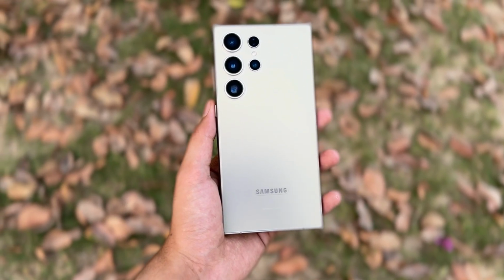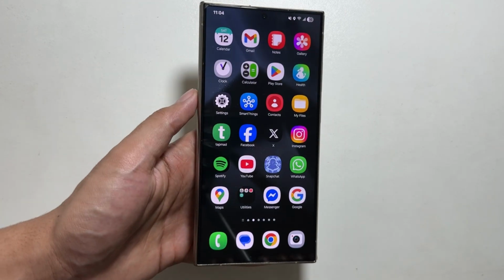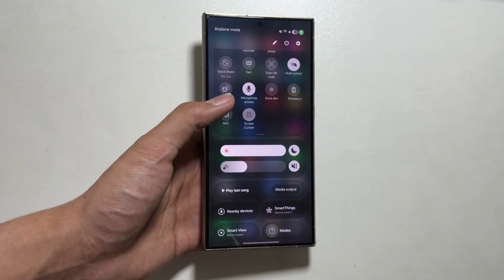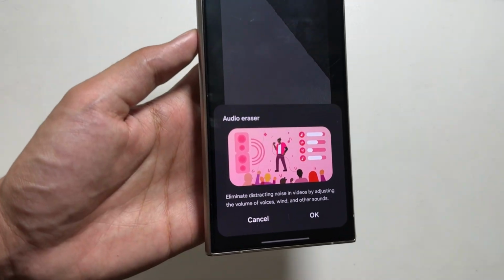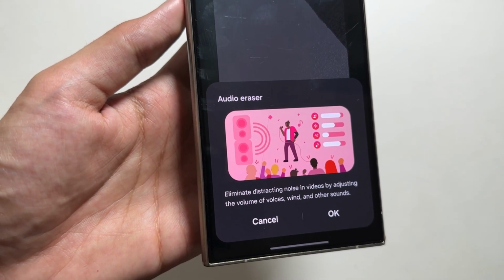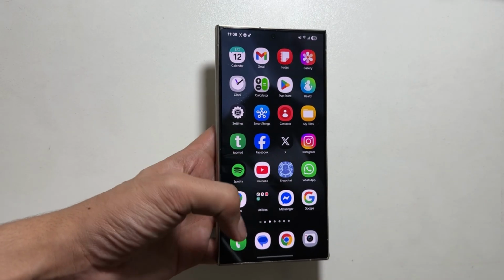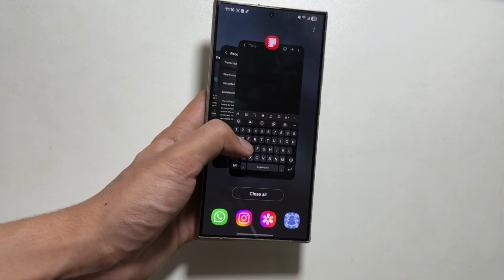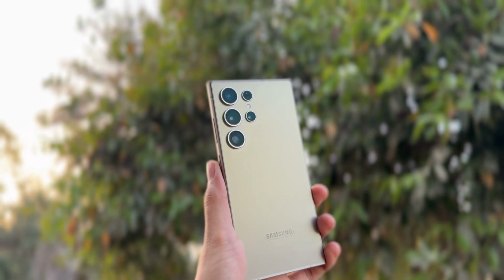Galaxy S24 Ultra: ONE UI 7 IS HERE! First Look at ALL the New Features!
So the one ui7  update is finally available for the galaxy S24 ultra